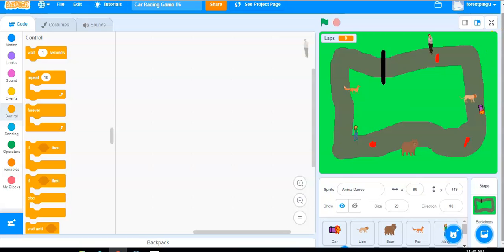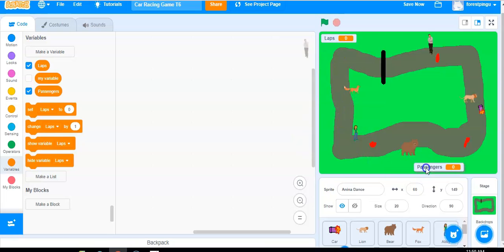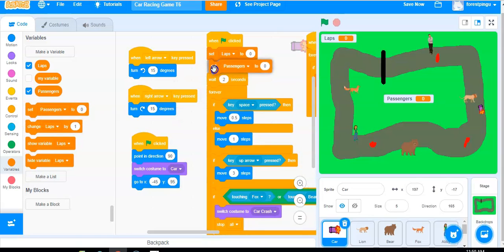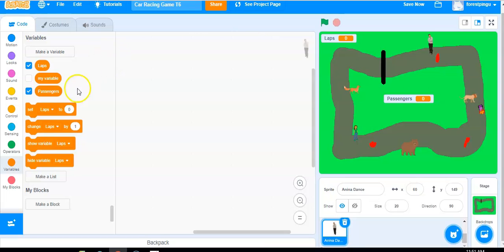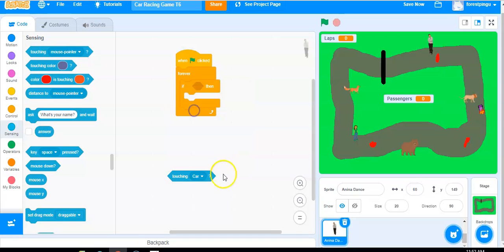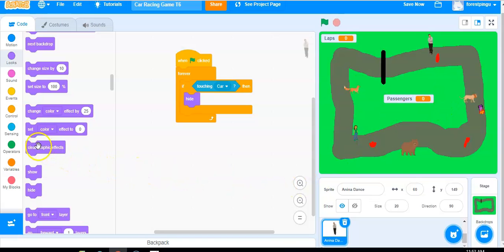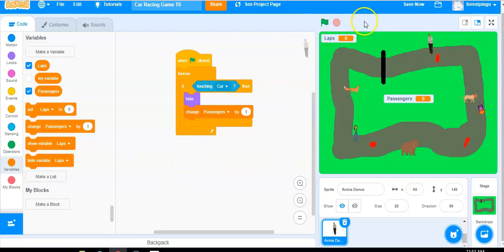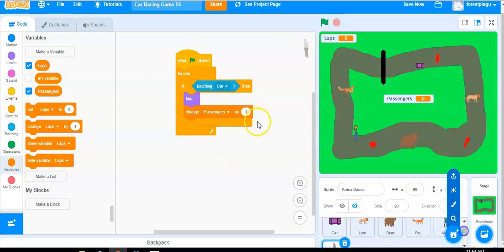CR T9 Passengers